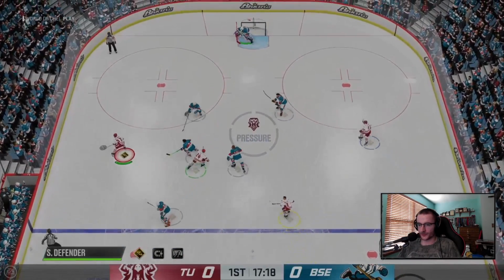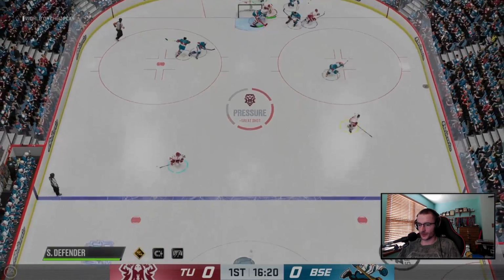THIS WAS HORRIBLE!!!: CHEL COMMUNITY CLIPS | NHL 24 EASHL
BREAKING DOWN CHL GAMEPLAY IN NHL 24 EASHL!!! HORRIBLE TO WATCH FROM A DEFENSIVE STANDPOINT!!! NEW SERIES BREAKING DOWN CHEL COMMUNITY CLIPS FROM VIEWERS!!!

🔥DISCORD NAME🔥- MESSAGE ME HERE FOR BREAKDOWNS!!!
hackhttack34

📝 TIPS AND GUIDES 📝